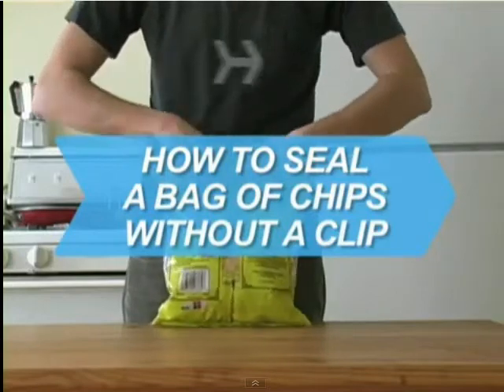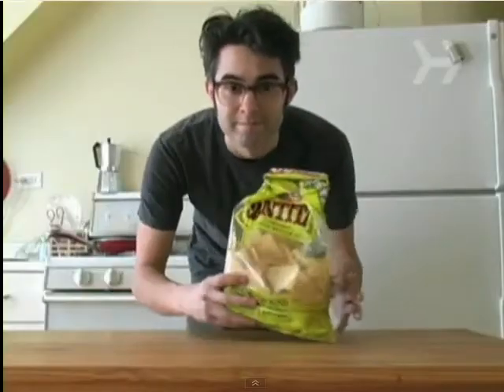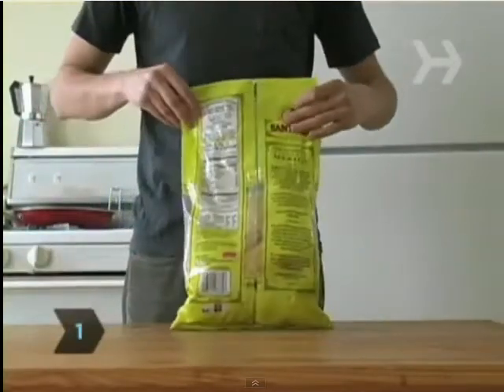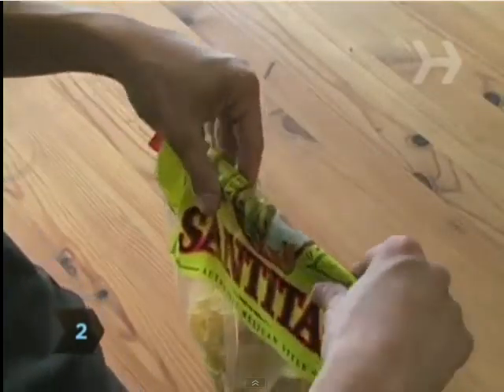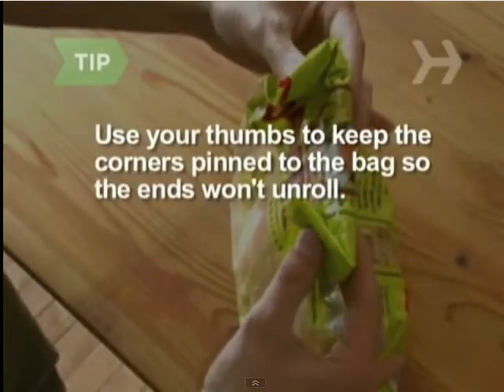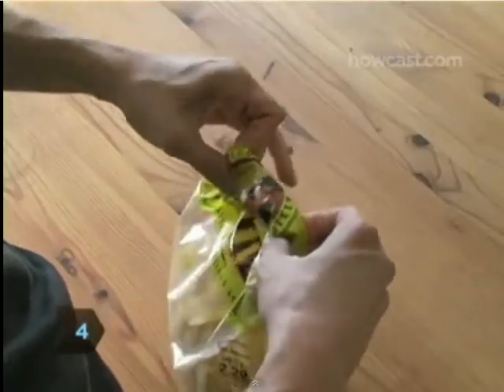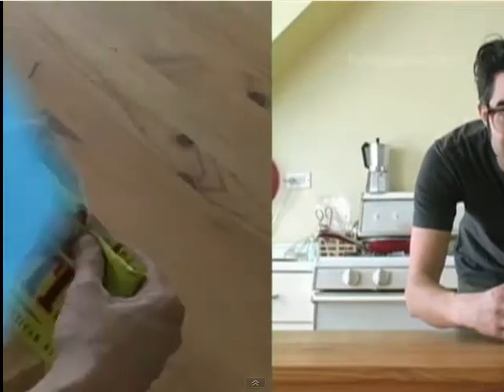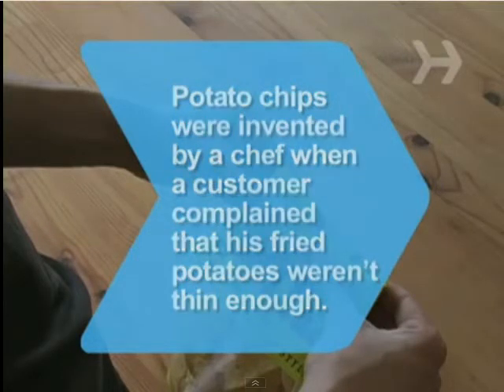How to Seal a Bag of Chips without a Clip [transcript, listeng skills, 윤현우]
(transcript below)

I am an English instructor of Jung-chul Language Institute(정철어학원) in South Korea.
My name is H.Jay Yun(윤현우)

I offer latest news, commercials, movie trailer, and English dramas on my cafe and in my classes. Anyone who wanna learn English can come and join ! :D

--transcript---

Twist ties and bag clips are for sissies. Here's how to keep an open bag of chips fresh with your bare hands.
You will need : an open bag of chips and two hands
Step 1, Squeeze the air out of the bag by flattening it.
Step 2, Roll the top of the bag all the way down to just above the chips.
Step 3, Fold back an inch or two on each side of the bag.
Use your thumbs to keep the corners pinned to the bag so the ends won't unroll.
Step 4, Unroll the middle of the fold while also turning it partly inside out and wedging the corners underneath. It might take some practice, but you'll get it!
Did you know? Potato chips were invented by a chef in Saratoga Springs, New York, when a customer complained that his fried potatoes weren't thin enough!